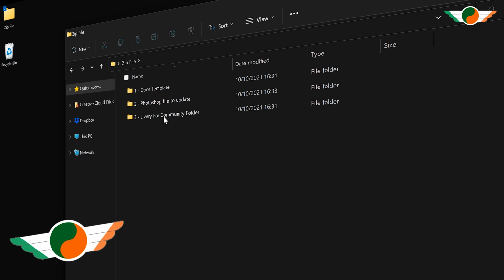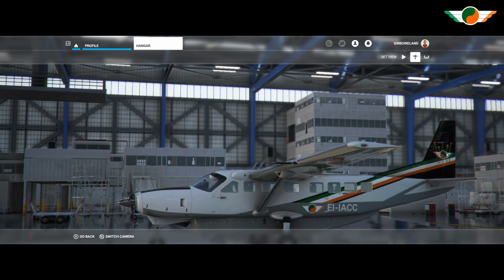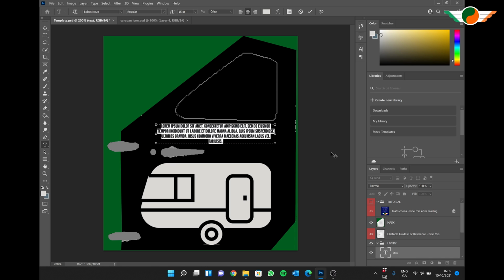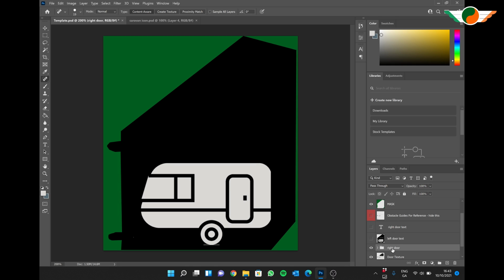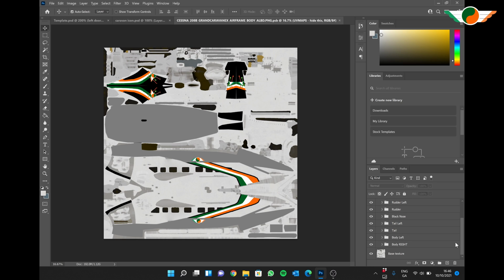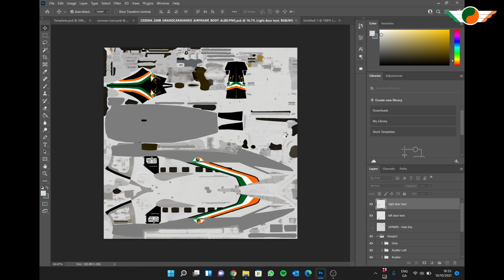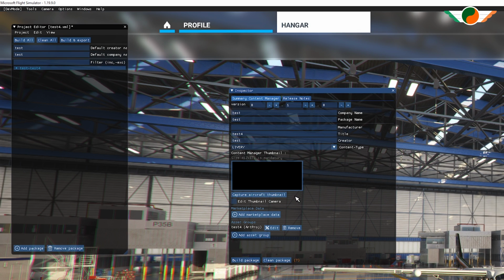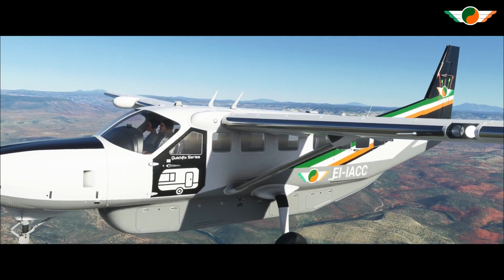Customise a Livery for Microsoft Flight Simulator in 3 Easy Steps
Hey guys,

In this epic latest video in the our MSFS QuickFix series, GibboIreland takes us through how to customise a livery to make it uniquely your own!

In just 3 steps? In less than 20 minutes? YES!

To make our lives easy, Gibbo has prepared all resources and files in one downloadable zip file needed to do this, including. a new livery created just for this video!

Each step that's involved is explained to change in this case, the doors, to make it whatever you like! You can design it so its totally yours, with your own logo, colours, text - anything you wish!

Hopefully this gives you a good flavour for what's involved in livery customisation and later perhaps, livery creation from scratch!

Handy chapter markers are included if you wish to step between any section!

00:00 - Intro
02:01 - Step 1 Preparation
04:46 - Step 2 Creating your Design
11:21 - Step 3 Updating your Livery
14:44 - Optional Step Finishing Touch
17:59 - Final Result & Outro

How to customise a livery zip file (Members Only - free to sign up to become a member)

Thanks as always for tuning in. Stay safe and see you soon. Don't forget, I live stream every Monday - Wednesday - Friday from 8pm GMT.

Specs:
Asus ROG Strix Z390-E